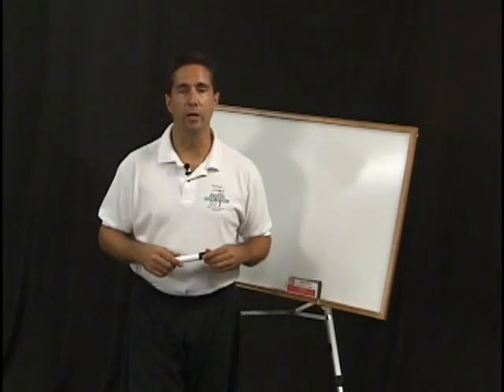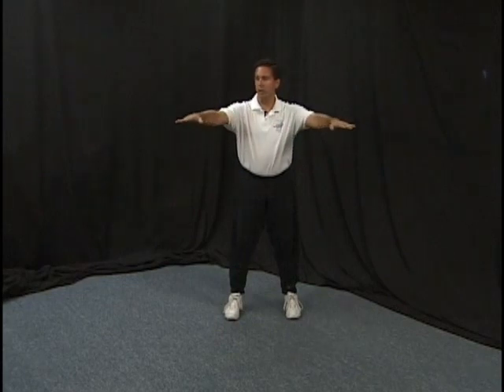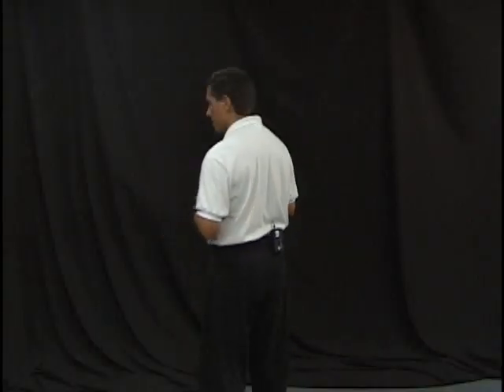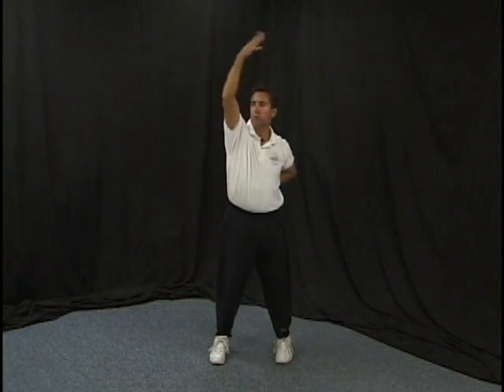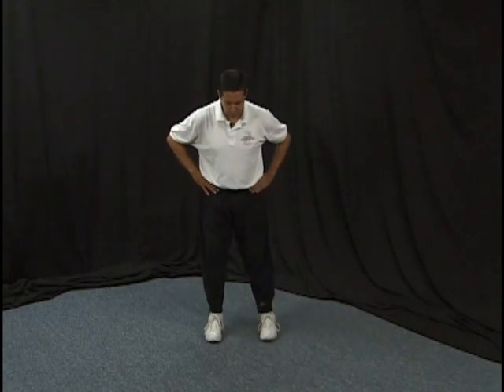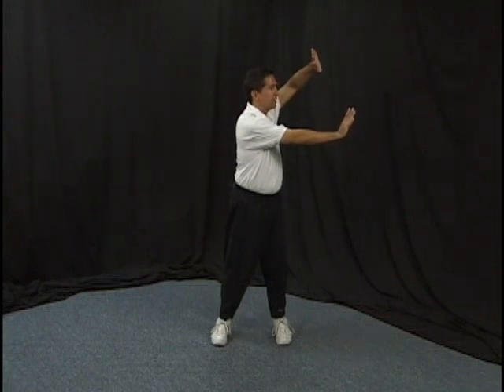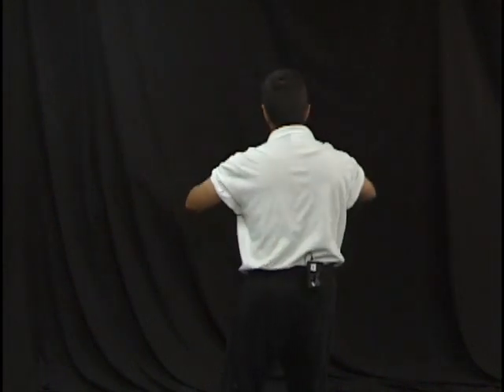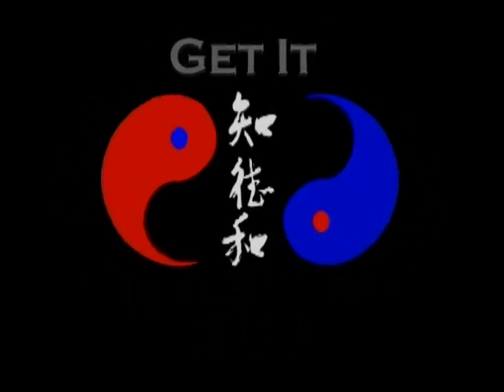IA Qi Gung/Chi Gung 5 Element/Organ Set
Level 1 Qi Gung 5 Element Set- Segment 1 of 5 Sets. These are on the Level 1 Chart. The 5 Element/Organs are: 1. Air/Lungs 2. Water/Kidney 3. Wood/Liver 4. Fire/Heart 5. Earth/Stomach  These great energy work exercises open up your organs allowing for better flow of your chi. Do th eexercises on one side and feel the difference if lightness and space it creates.